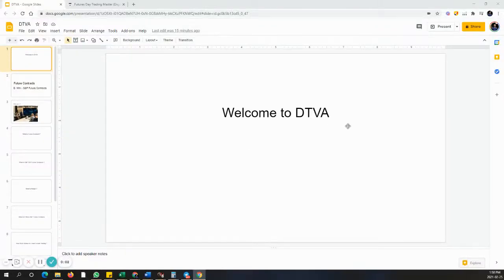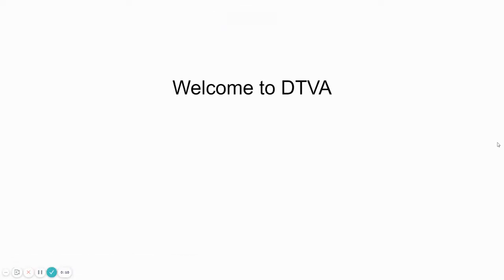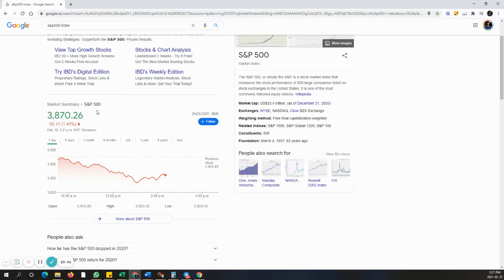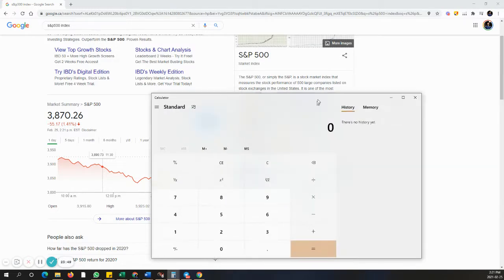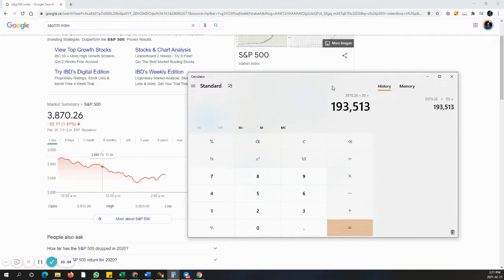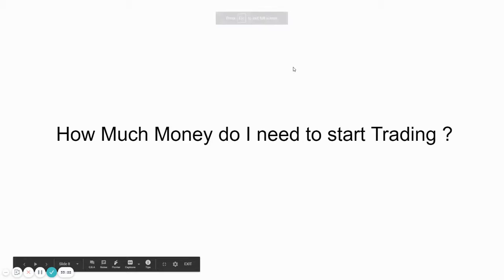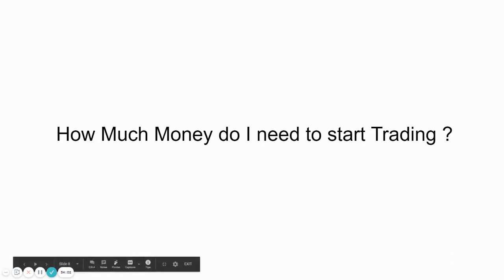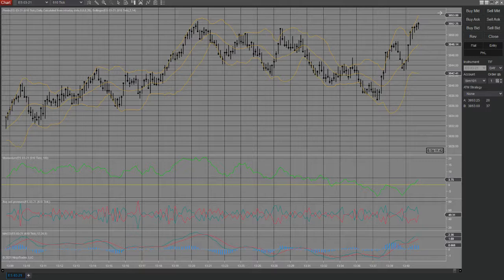E Mini S&P Future Contracts Intro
Welcome to DTVA Academy